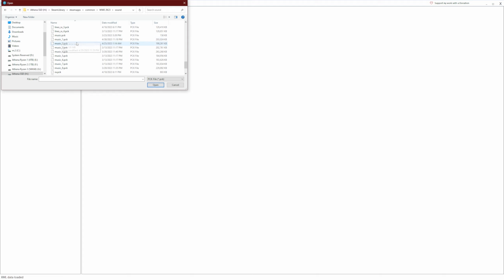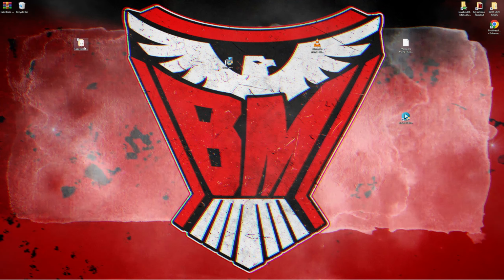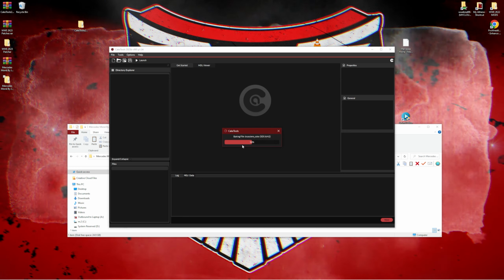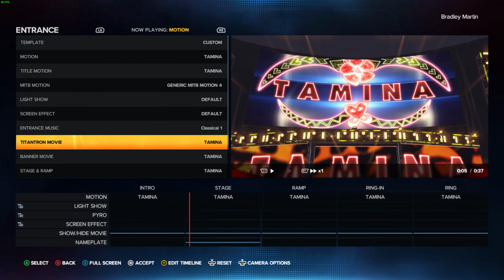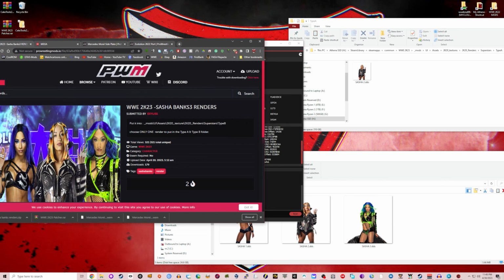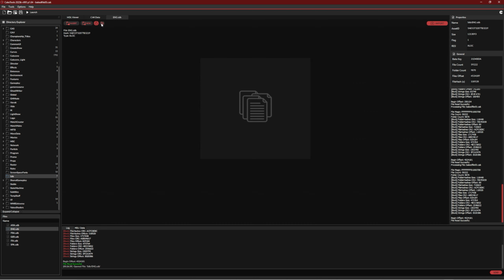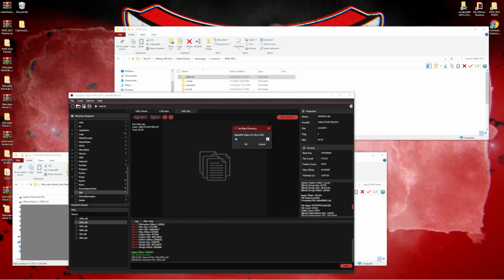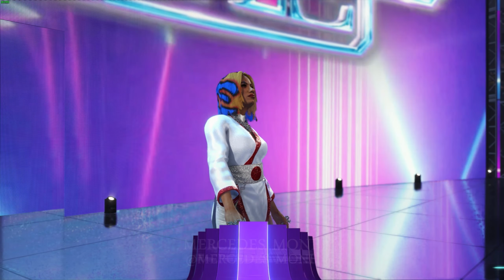WWE 2K23 Modding Basics Tutorial (OBSOLETE METHOD)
THIS METHOD OF MODDING IS OUTDATED AND DOES NOT WORK.
PLEASE WATCH THE UPDATED VIDEO
In this tutorial, you will learn how to Import Music, Graphics,  Renders, Texture Swaps, and Character models for WWE 2k23

WWE 2k23 Patcher Twitter: *NO LONGER NEEDED OR AVAILABLE*

MODS